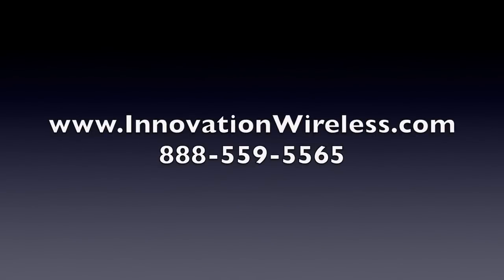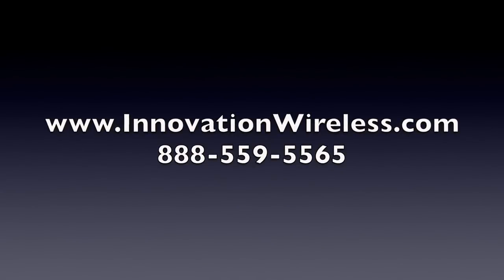Wireless Clock Systems Learn More About KRONOsync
Do you need a synchronized clock system? if your school, hospital or college is in need of a wireless clock system.

The heart of any wireless clock systems is the transmitter. The KRONOsync transmitter is installed throughout the world in
  Clock (Collection Category)Digital ClocksClock SystemsWireless Clock SystemsSimplexSynchronized ClocksSynchronized Clock SystemsHospital ClocksSchool ClocksCollege ClocksUniversity ClocksBusiness ClocksHealth Club clocksClockmaker (Profession)University (Building Function)College (TV Genre)hospitals, schools, colleges and universities.  With the transmitter’s diverse capabilities helping a number diverse organizations it  has distinguished itself as the wireless transmitter of choice.

The KRONOsync is a 5 watt transmitter capable of covering a single building, multiple buildings or a complete campus.  The KRONOsync transmitter comes with an small whipped antenna enabling the transmitter to cover approximately 300,000 square feet.  If the facility is larger than 300,000 square feet a repeater can be installed.  When coverage of a complete campus is necessary we recommend using an external antenna.  With an external antenna coverage is enhanced exponentially , thereby, covering a complete campus.

Our experienced sales professionals can easily inform you which antenna is best for your organization.  If your organization can benefit from a synchronized clock system or synchronized message board the KRONOsync technology can provide the complete coverage.

How does the system maintain synchronized accurate time on all the clocks?  The KRONOsync is capable of receiving two time source; GPS or NTP.  Once the time source is selected the transmitter starts broadcasting the time throughout the facility.  The analog clocks and LCD clocks receive their time 6 times a day to keep 100% accurate time.  The LED digital clocks receive their time constantly.  The system will automatically adjust for Daylight Saving Time, British Summer Time or any other time.  To make this time adjustment  the function is easily activated from the front panel of the transmitter.

How does the system send messages to be displayed on message boards?  When you connect a computer to the message board via the supplied USB cable you can start to send messages.  The Message Board Software ships with the transmitter.  The softwares graphic interface make it simple and easy to transmit messages wirelessly to all or certain message boards throughout the facility.

How does the system synchronize a bell system?  A small device called a tone generator is loaded with your bell schedule.  The tone generator is connected to your bell or bells.  It wirelessly picks up the time from the transmitter and based on your bell schedule activates the bell system at the scheduled time.